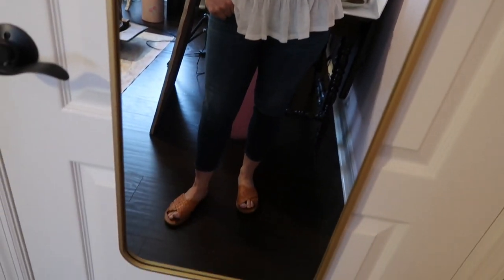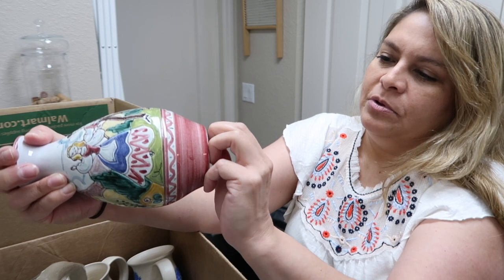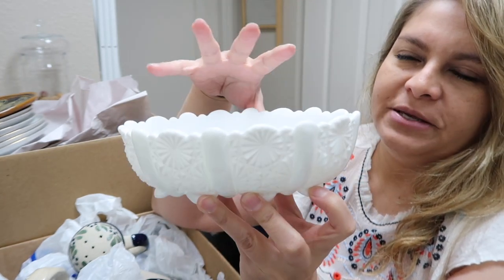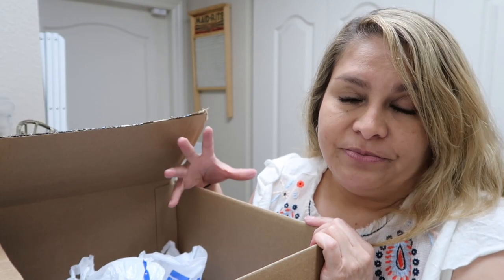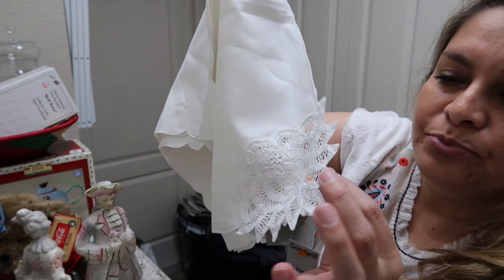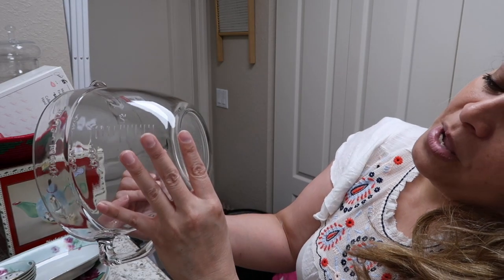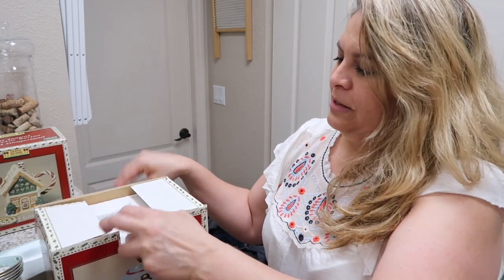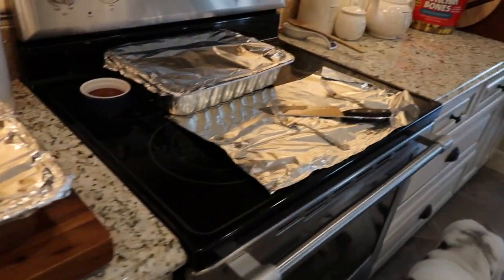HUGE Sunday Thrift Haul & Pink Room Tour!!!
Goodwill haul and a tour of my messy Pink office/guestroom.
OOTD: top and jeans by Lucky Brand. Sandals by Universal Thread at Target.